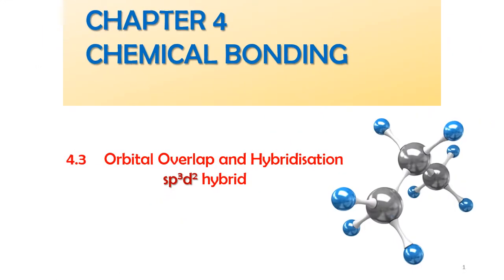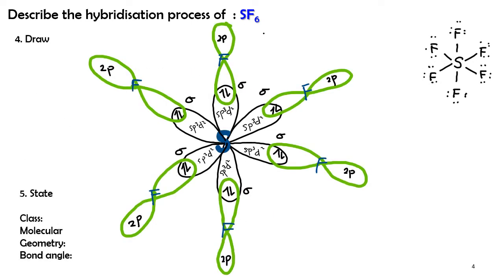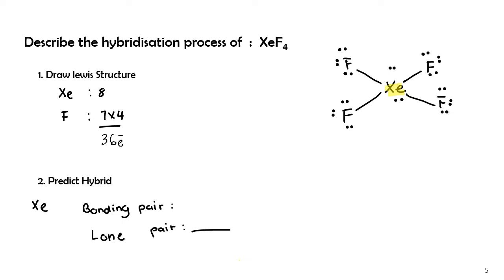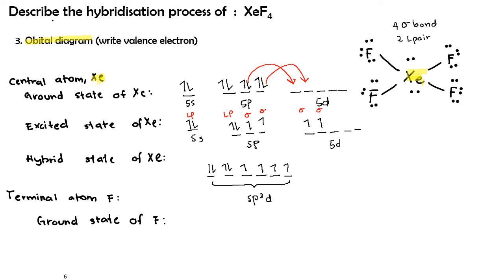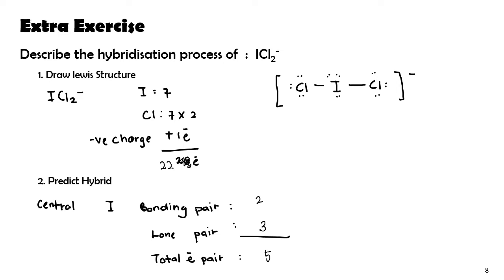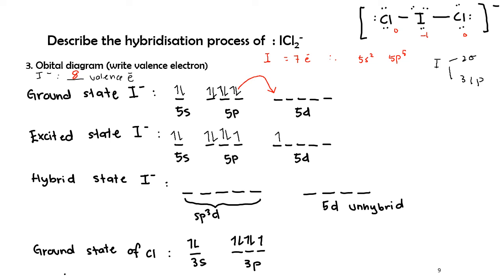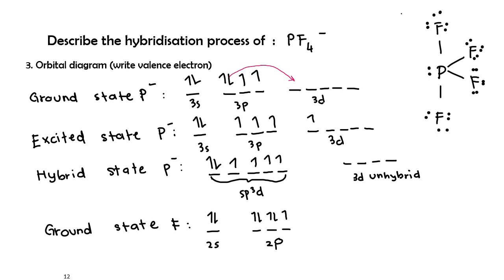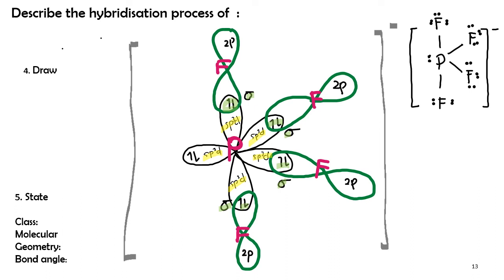4.3 sp3d2 hybrid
sp3d2 example SF6, XeF4
Extra extra exercise on charged molecules ICl2- and PCl4-